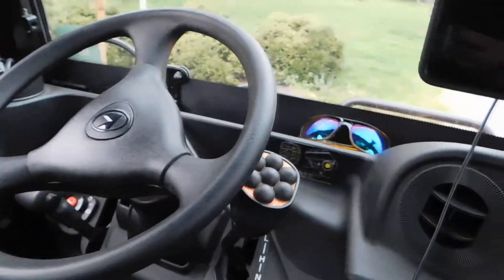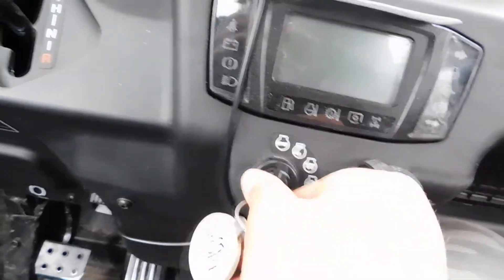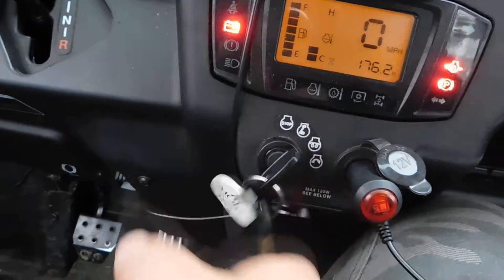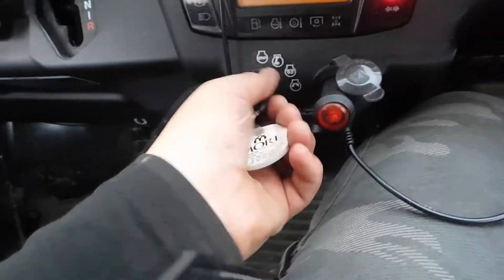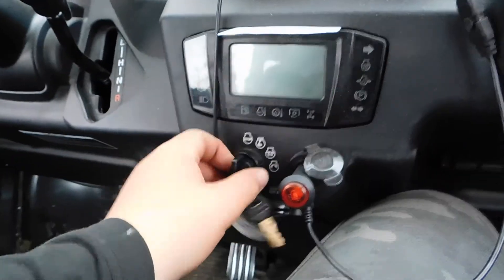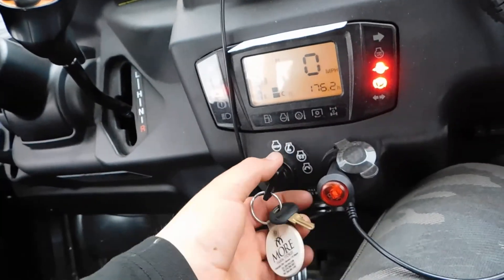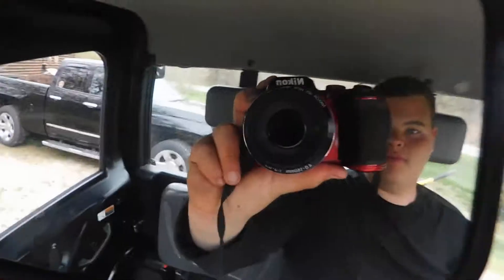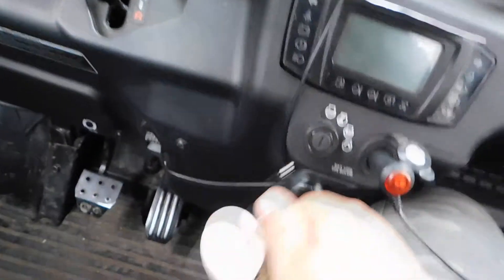DSCN0118 vlogging part 2